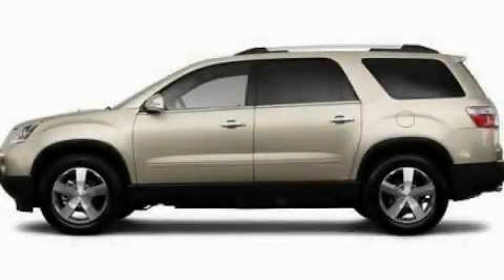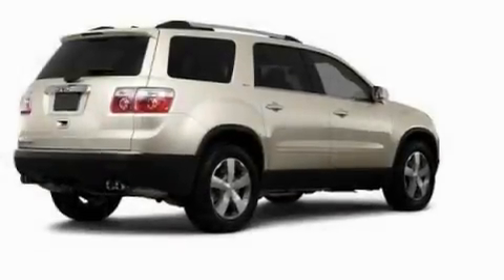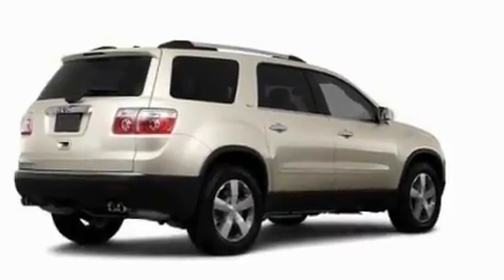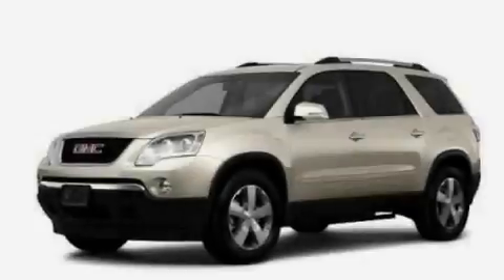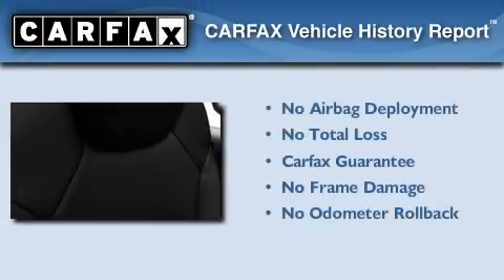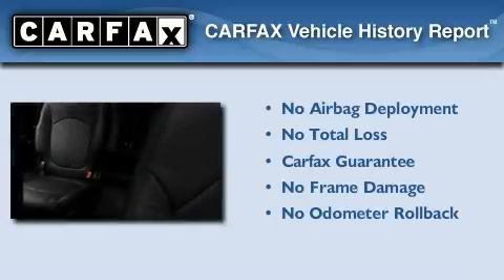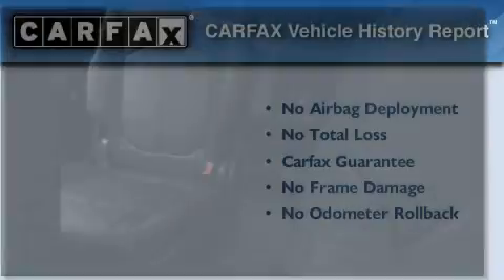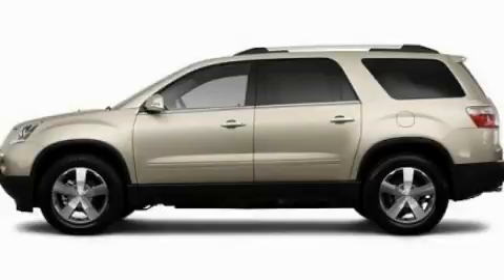2011 GMC Acadia Highland MI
Year : 2011

 Make : GMC

 Model : Acadia

 Engine : 3.6L V6

 Trans . : Automatic

 Exterior : Gold

 Interior : Black

 4000 W. Highland Rd.